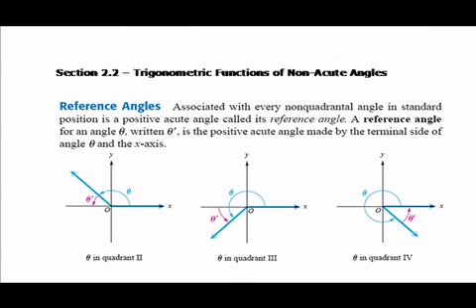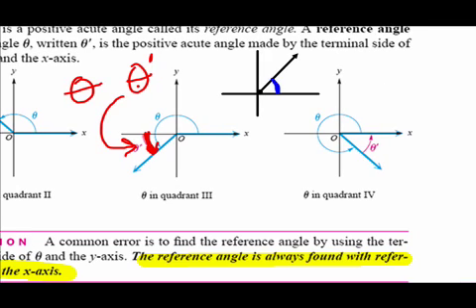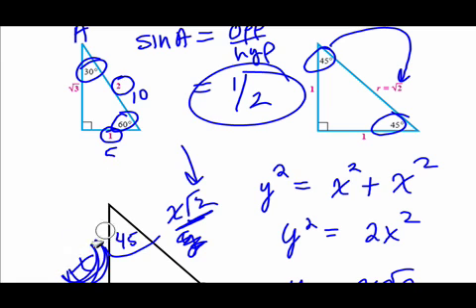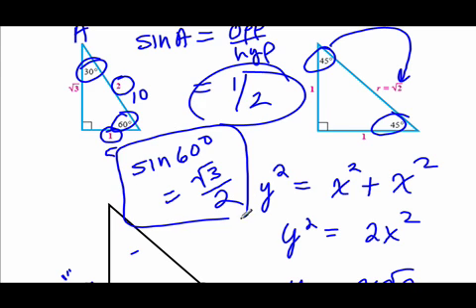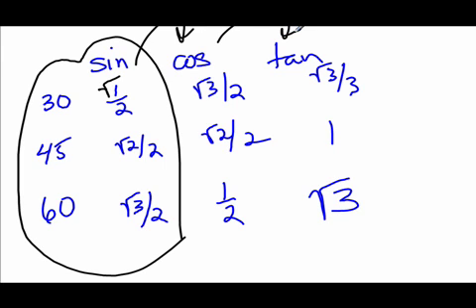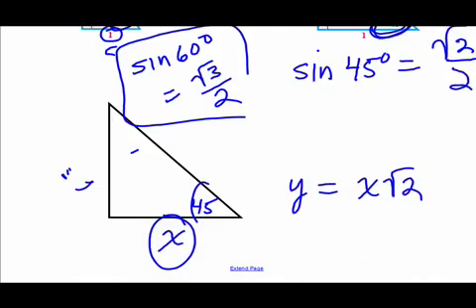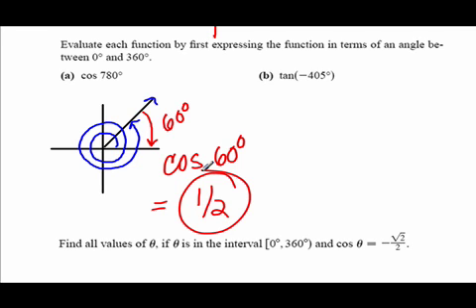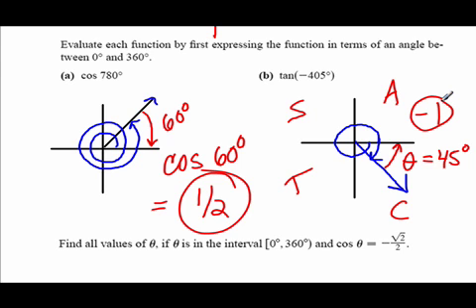Trigonometric Functions of non acute angles 2.2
Trigonometry - Part 2.2
This video describes the trigonometric functions of non - acute angles.